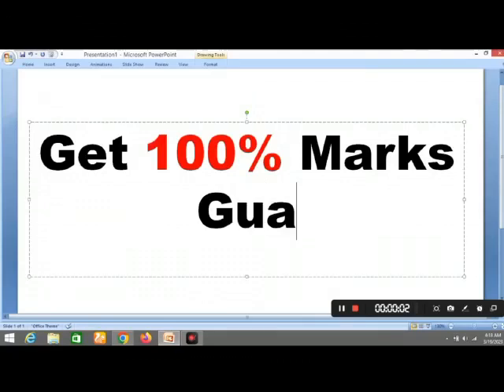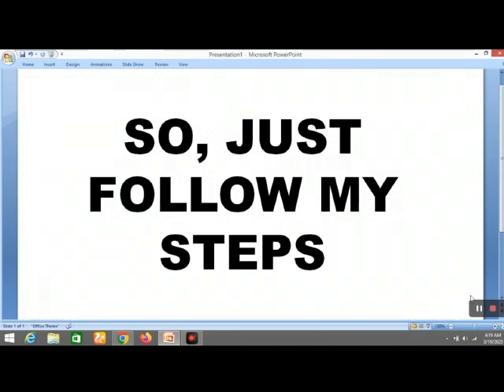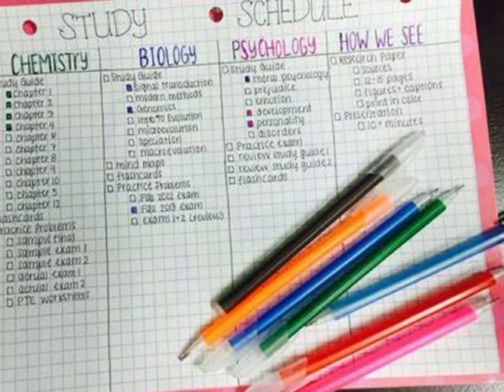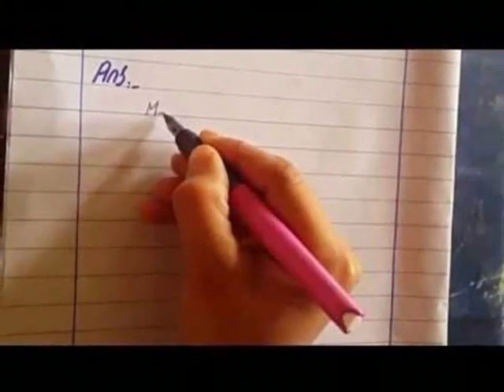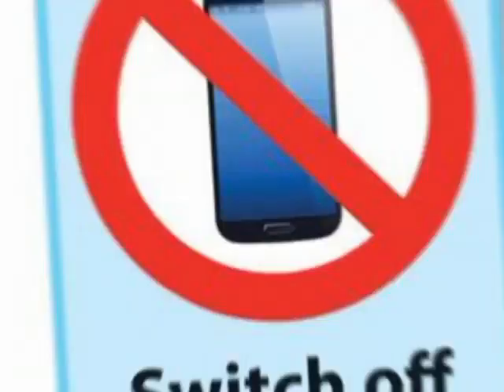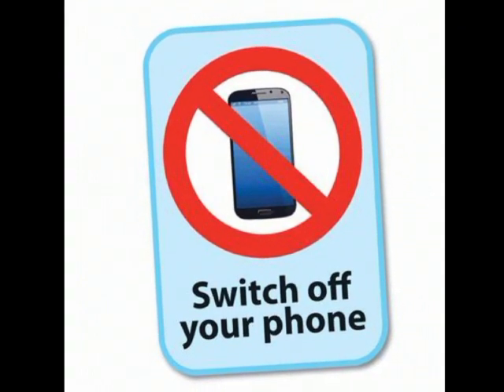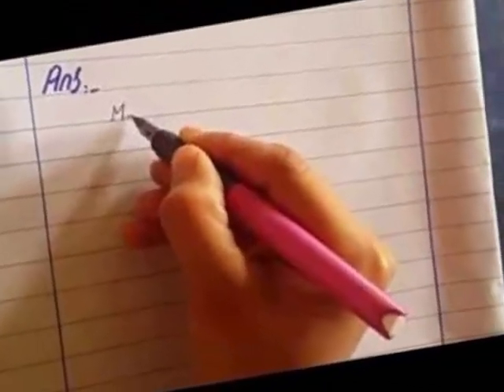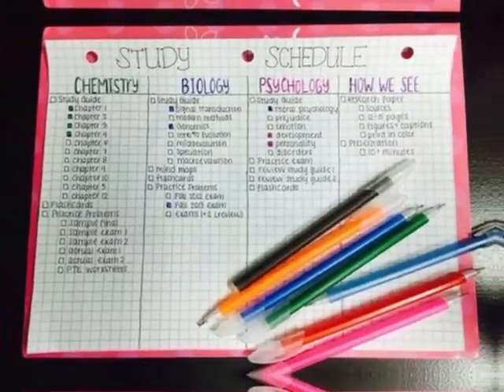5 secret study tips to get highest marks/ How to study more in less time/ Best way to study for exam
In this video you can learn how to get 100% marks in exams and i will tell you 5 secret tips to score highest marks in any exam